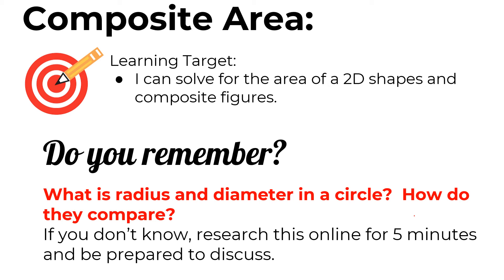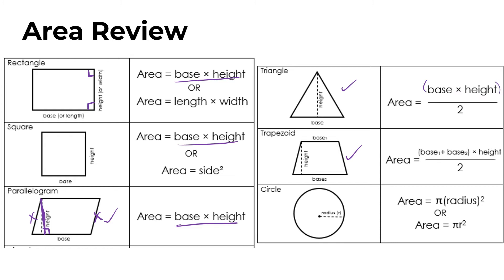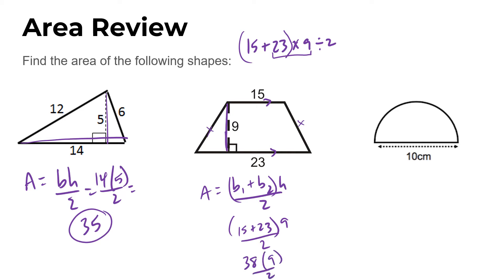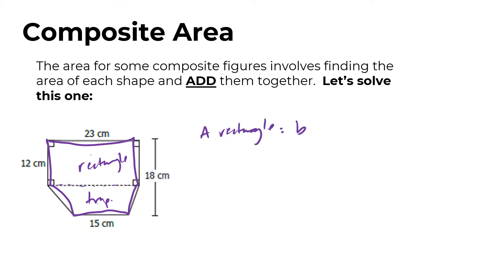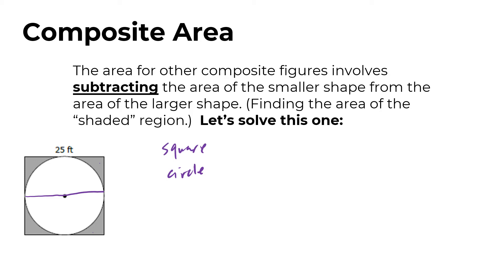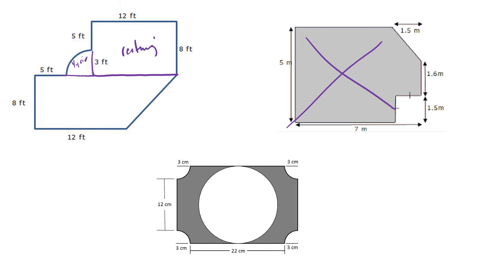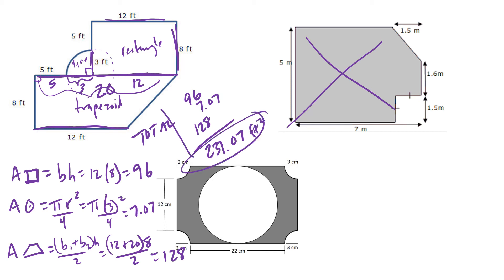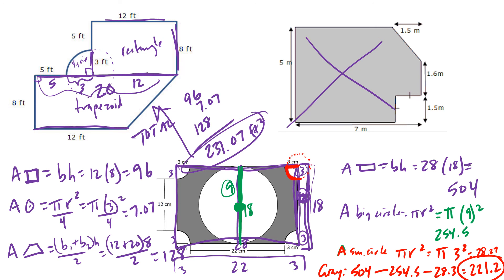Area and Composite Area Lesson Notes